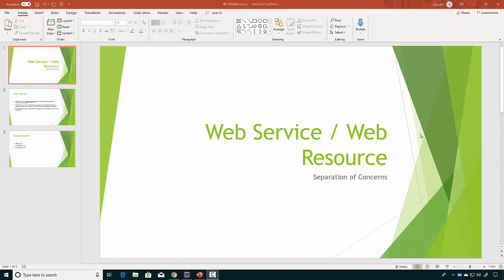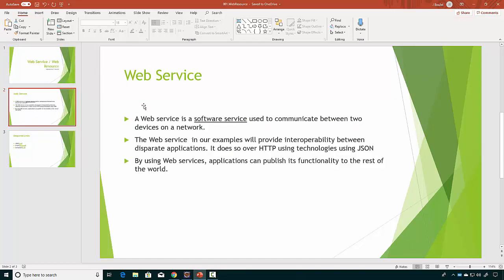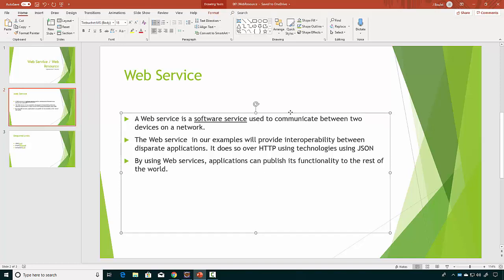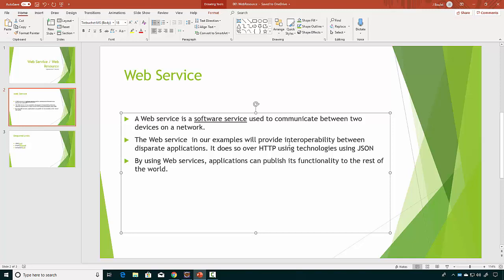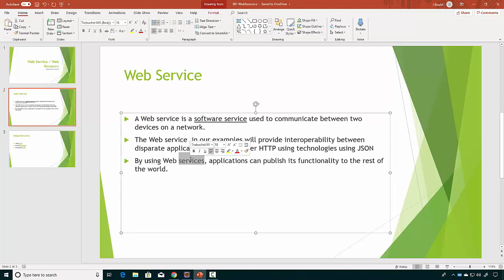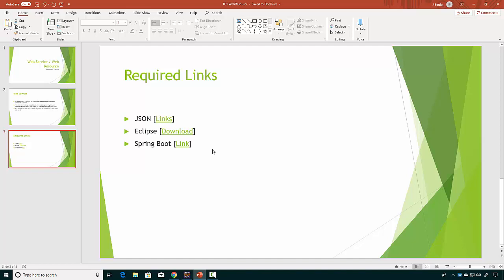001 WebResource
Web Resource